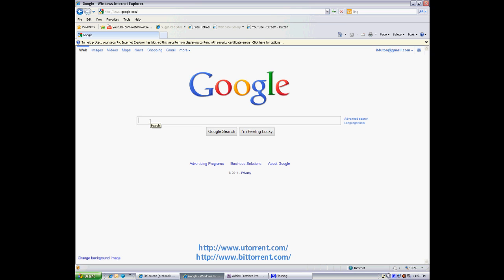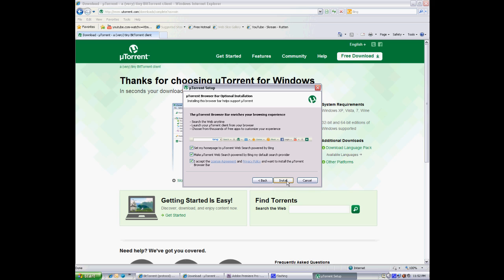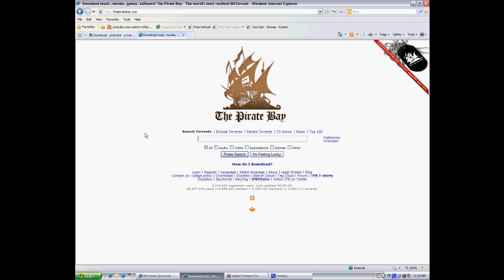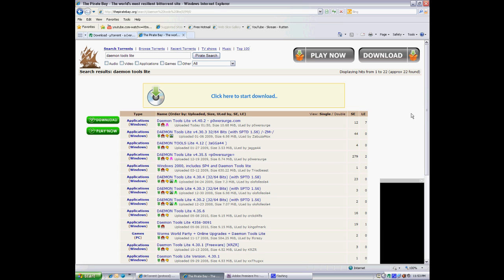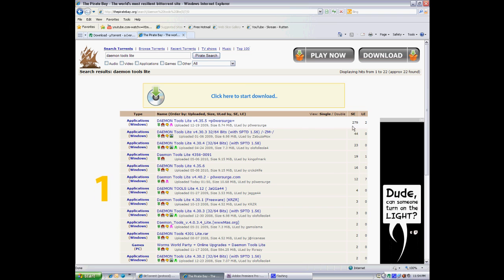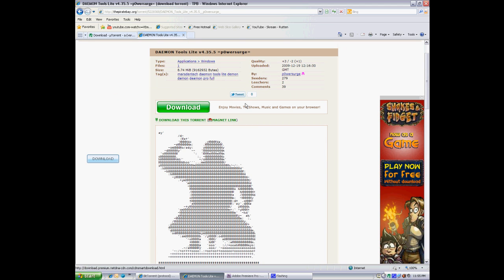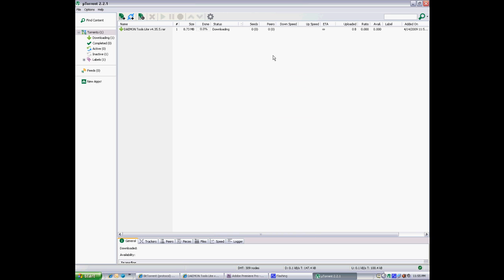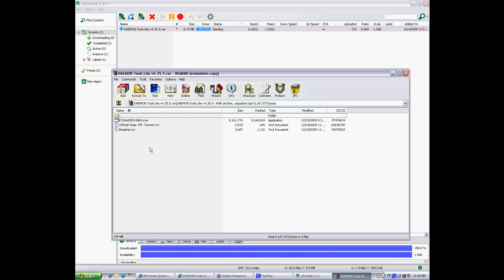How to Torrent.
How to Torrent - This is one of many videos that I'm doing to show you how to use your technology.  Please stop by regularly to see updated videos on everything from how to remove virus's to troubleshooting and configurations of advanced server functionalities.  Feel free to post any questions you might have, and I will try to answer them when I get a chance.